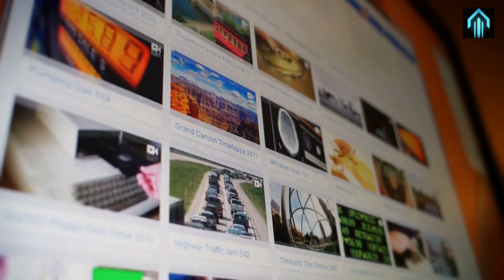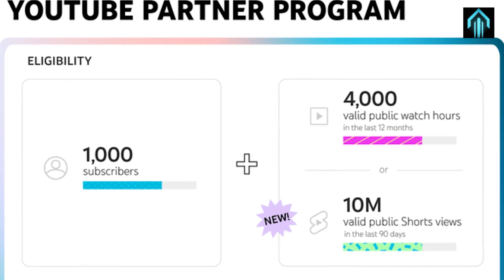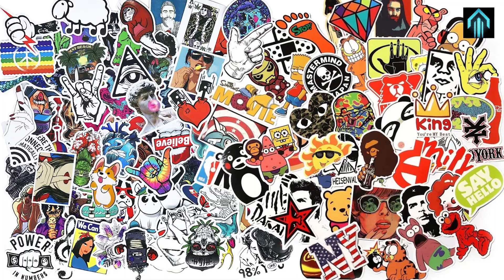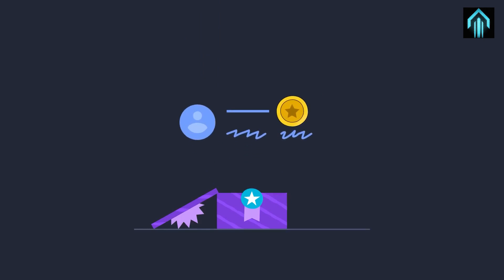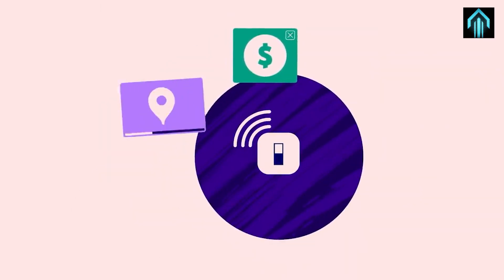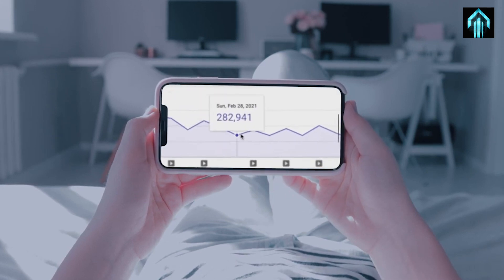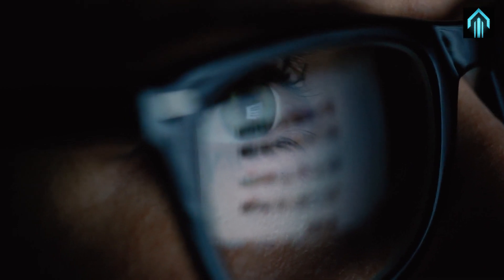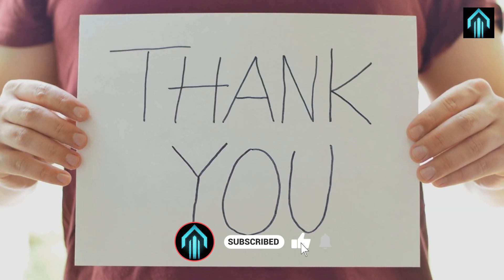How to Make Passive Income from Youtube in Multiple Ways (no BS Passive Income guide)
Are you tired of the daily 9-to-5 grind and dreaming of financial freedom? Discover how you can turn your YouTube channel into a passive income powerhouse that can help you break free from the traditional work routine. In this video, we'll share practical tips and proven strategies for monetizing your content and generating consistent revenue, even while you're at your day job. You'll learn how to:

- Develop and sell digital products or merchandise related to your niche

Don't let the 9-to-5 life hold you back any longer. Start building your YouTube empire today and unlock the door to financial freedom.